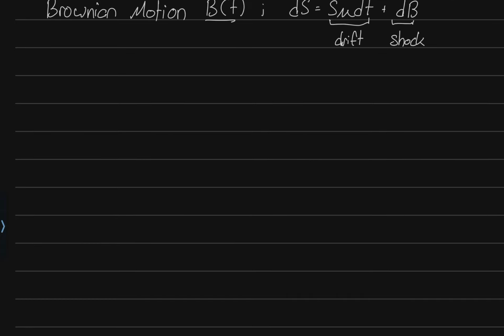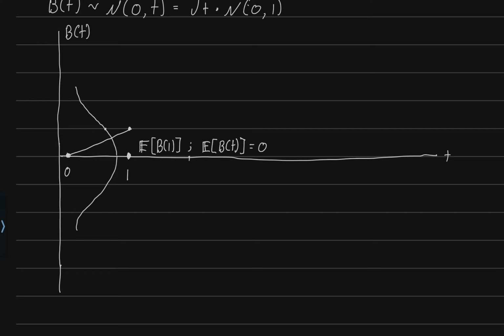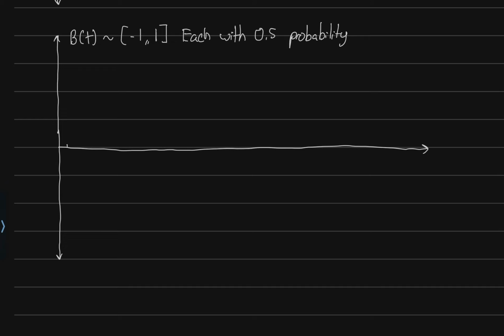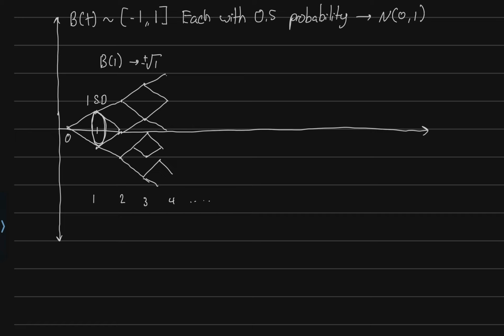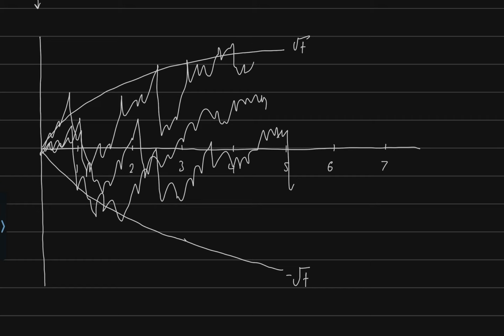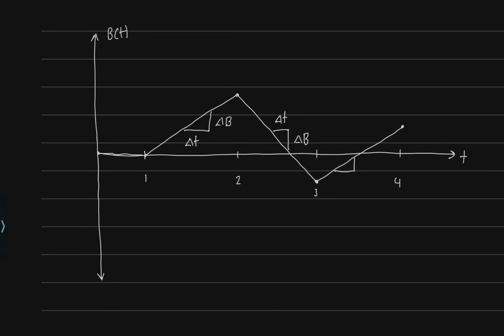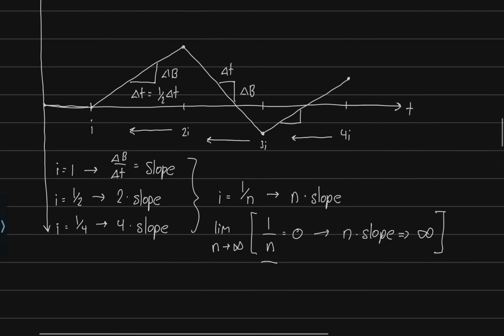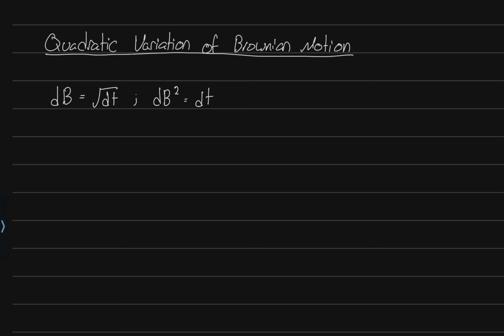Black Scholes #5: Brownian Motion Graphical